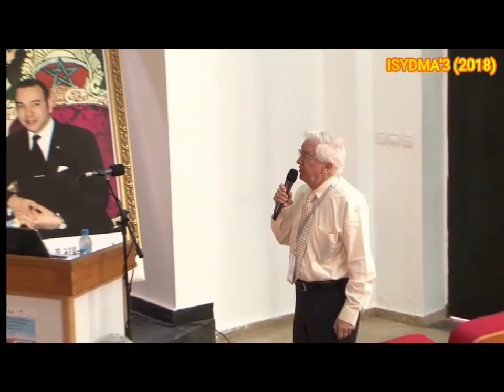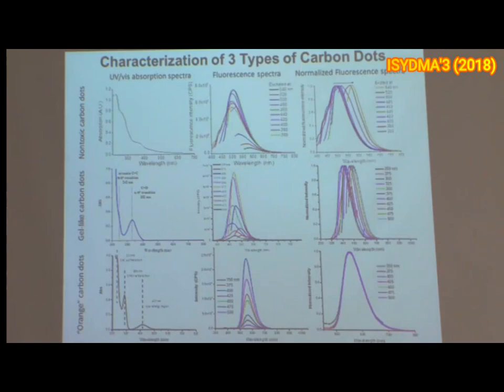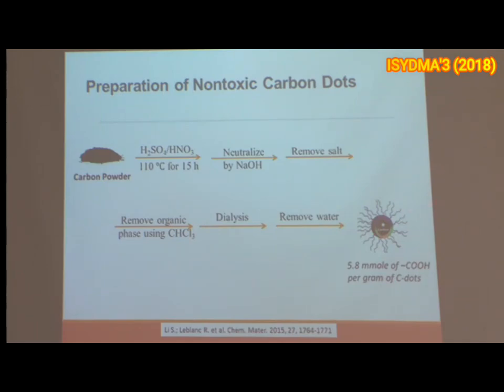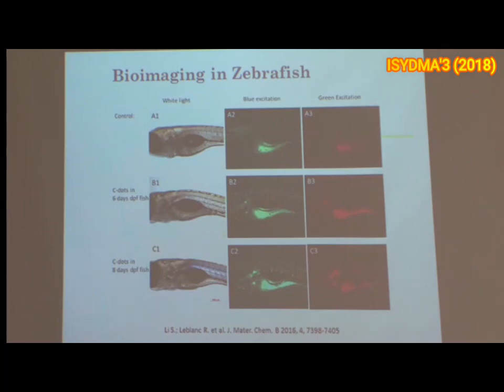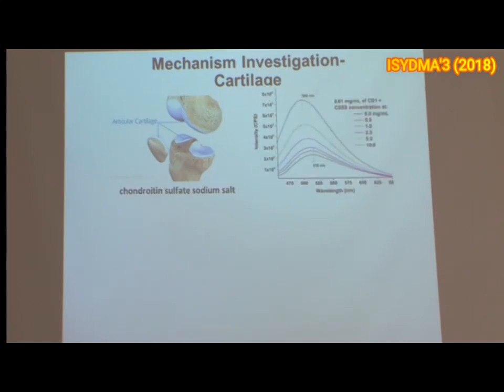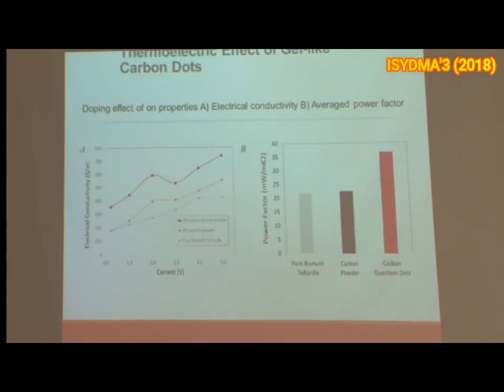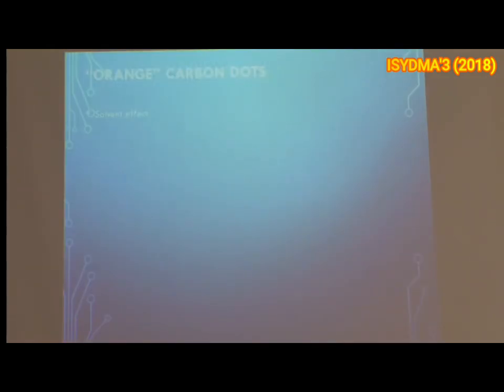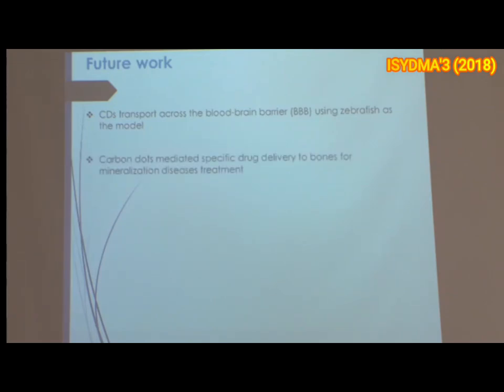ISyDMA’3; Talk: Pr. R.M. Leblanc (USA)